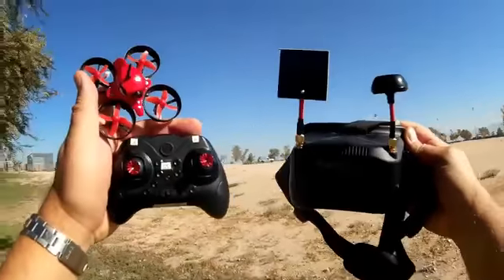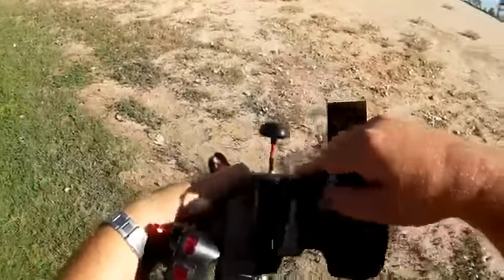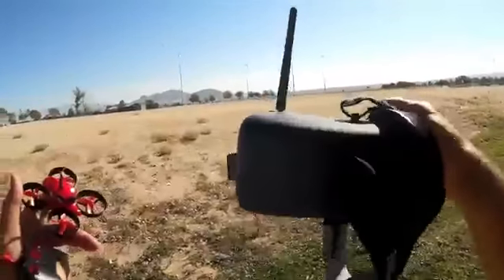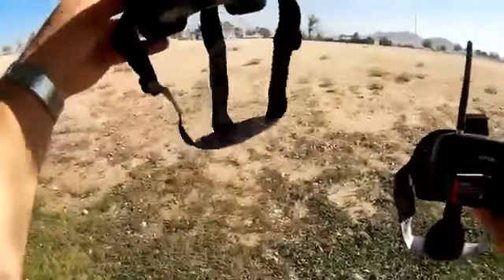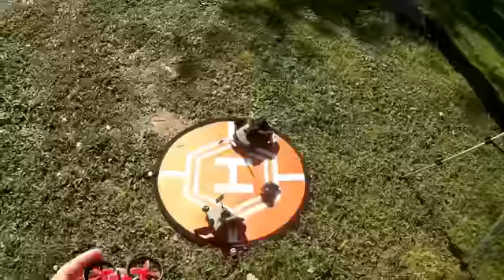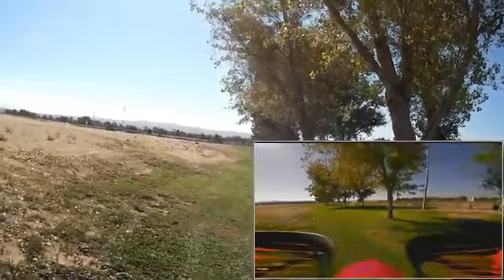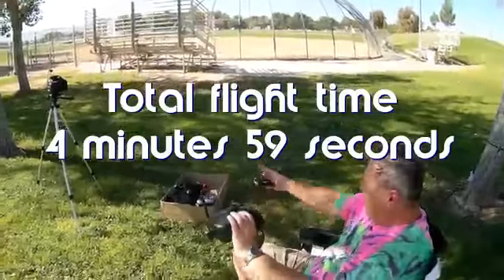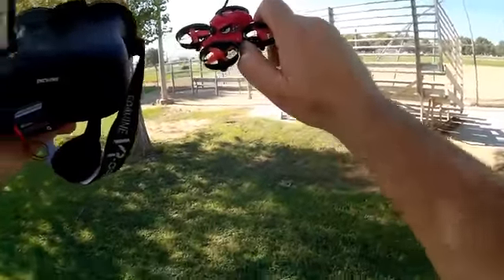review Drone FPV Termurah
Quadcopter FPV race untuk Beginner
Sudah dilengkapi Goggles
Bisa merekam video
Untuk pemula yang baru memulai ngedrone

Nggak butuh lahan luas untuk ngedrone ataupun racing
Cukup di dalam rumah atau kantor anda, sudah bisa jadi sirkuit balap drone
Sudah dilengkapi pelindung baling-baling, jadi tidak perlu khawatir langsung jatuh saat menyenggol dinding atau rintangan lain

Bisa diorder
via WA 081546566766